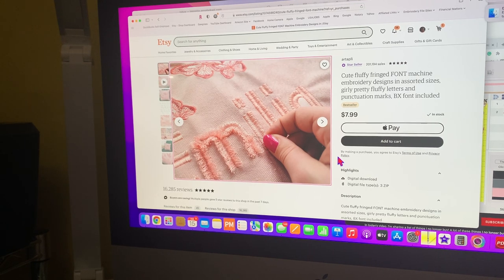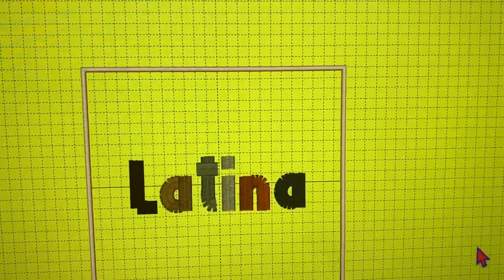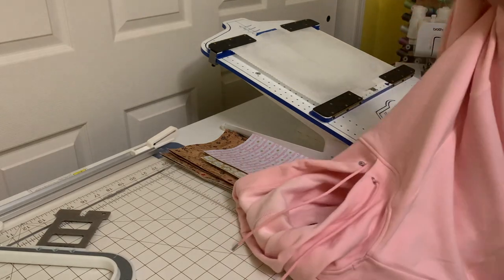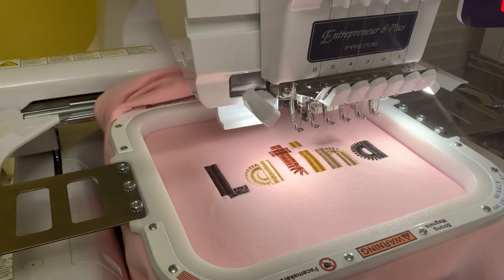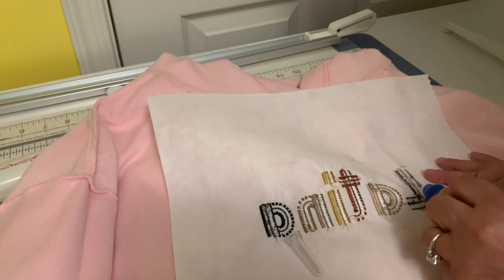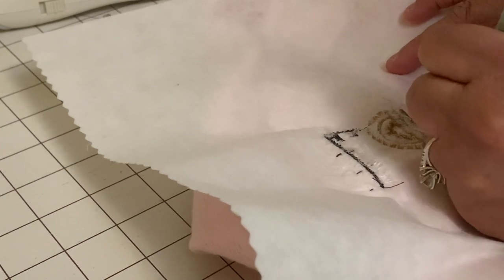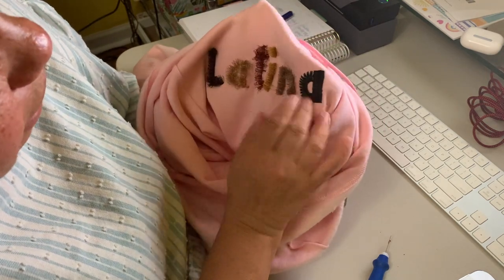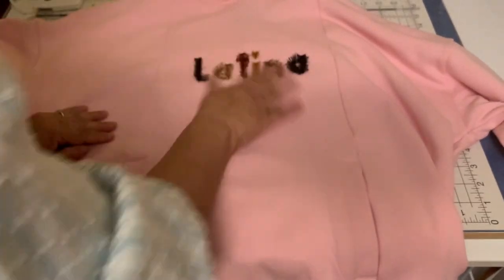Embroidering Fluffy Fringed Fonts